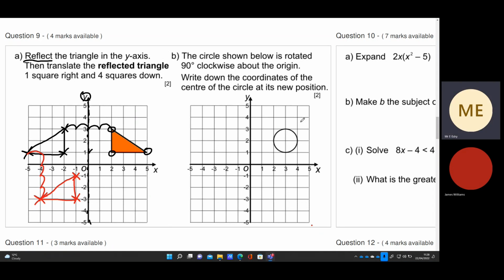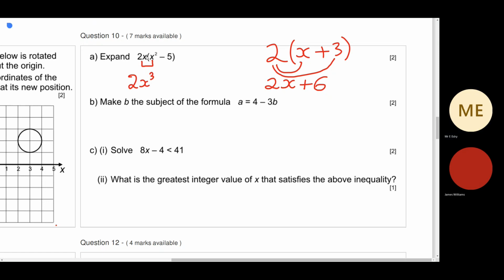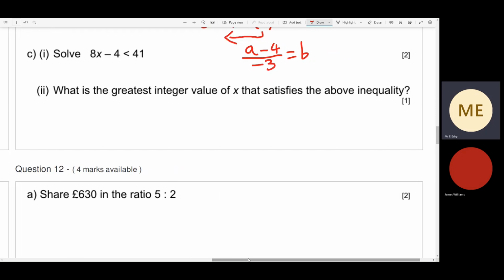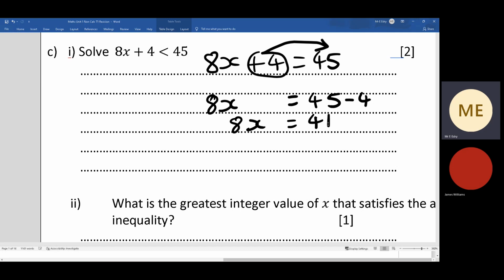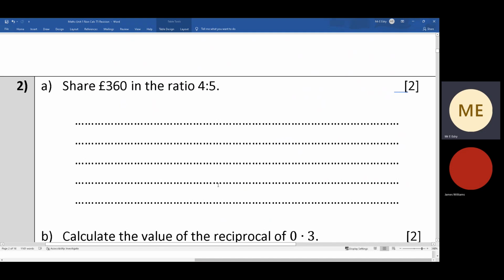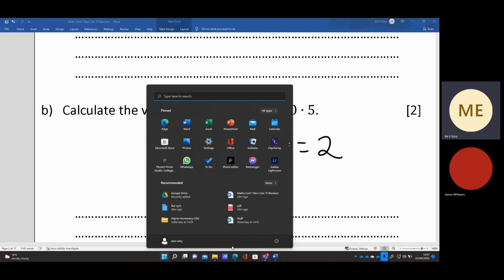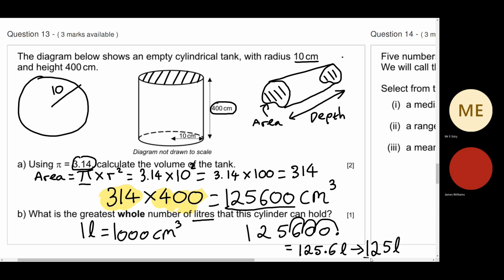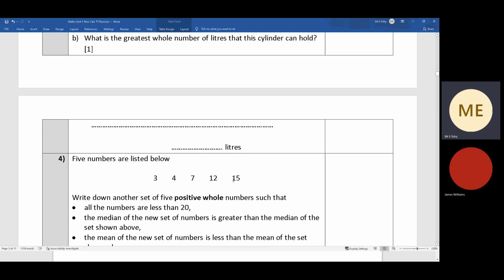Resit Revision 220422